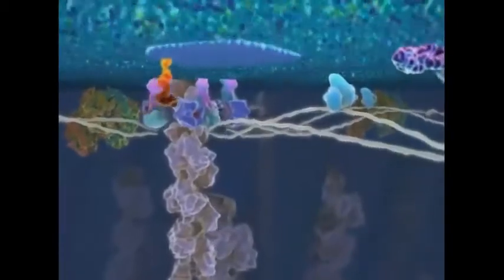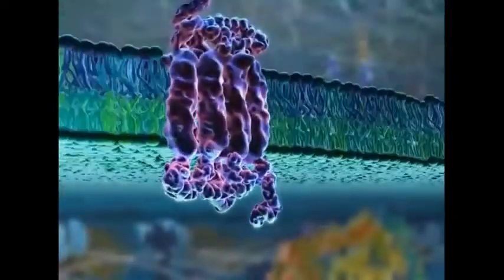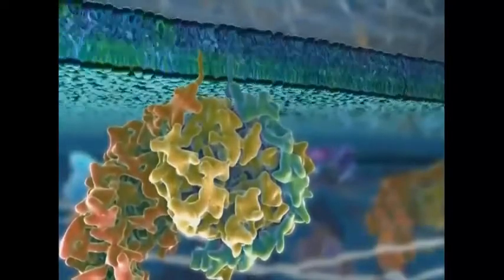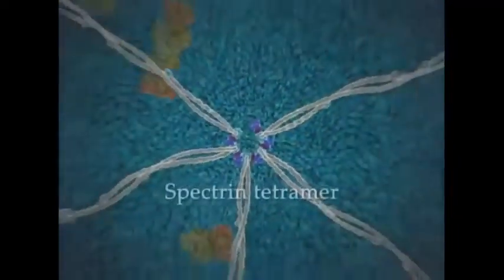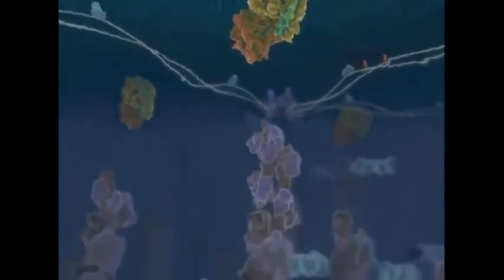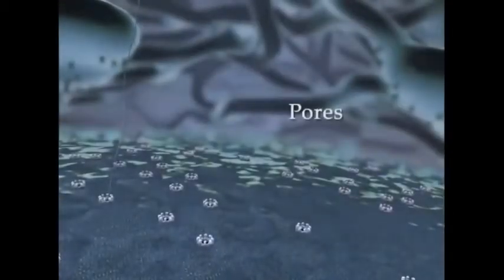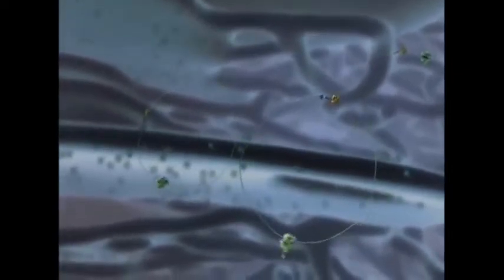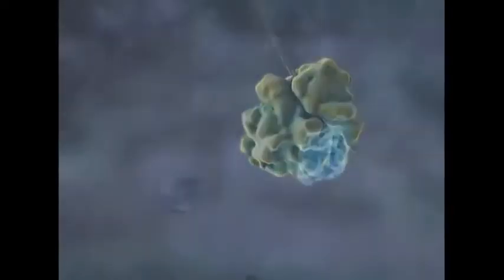Citoesqueleto - A vida interna da célula (Full Version-Narrado)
Todos os vídeos foram  retirados de canais do youtube que possuíam permissão para uso acadêmico ou permitiam alteração (Creative Commons).